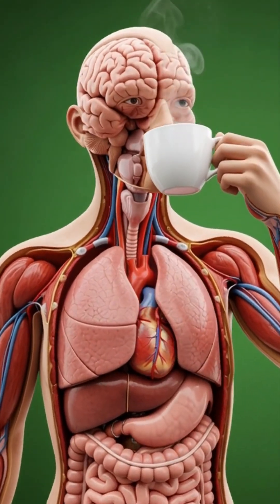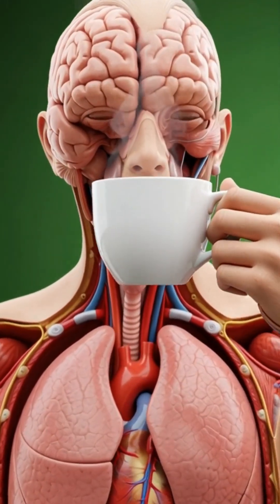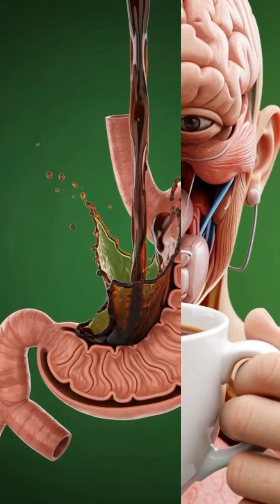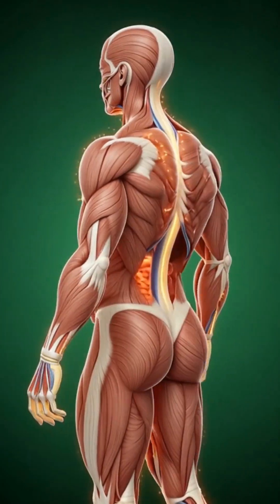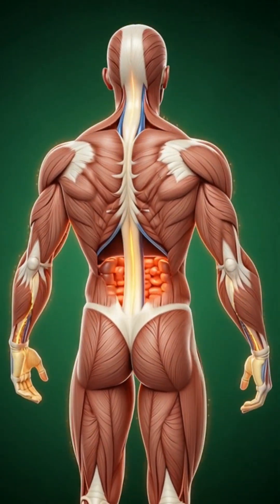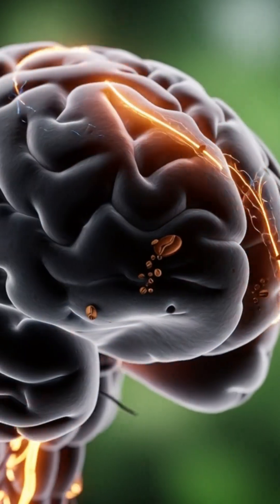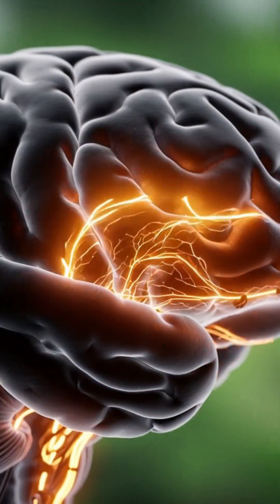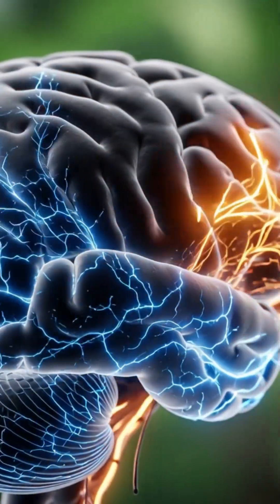What Coffee Does Inside Your Body – Ultra Realistic 3D Anatomy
Coffee digestion, what happens after drinking coffee, and how caffeine affects your body.
Explore in ultra-realistic 3D how coffee travels through your body — from the first sip to its impact on your stomach, heart, brain, and energy levels. See how caffeine stimulates your nervous system, increases alertness, boosts metabolism, and affects digestion. Learn about the benefits, potential side effects, and surprising reactions your body has after drinking coffee.